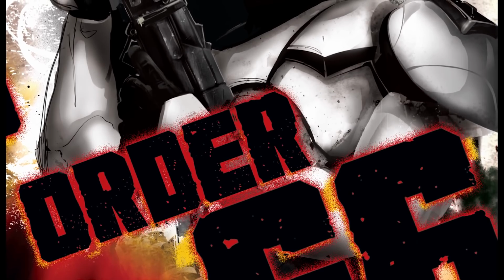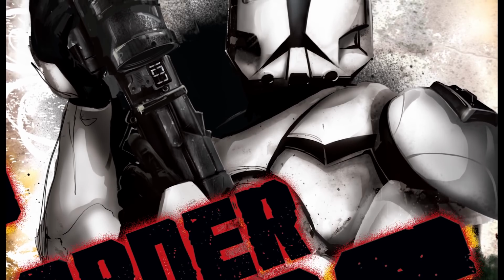The Hidden Ships at the BATTLE OF CORUSCANT you DIDN'T see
On today's video, we take a look at the CIS and Republic capital ships you DIDN'T see at the Battle of Coruscant. That and more on today's video!